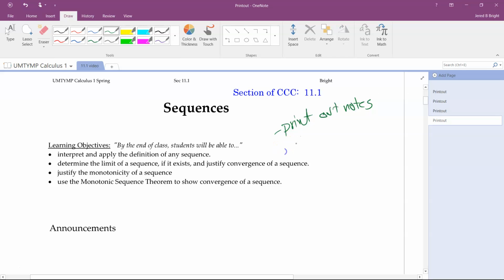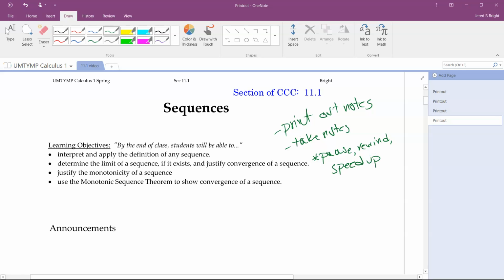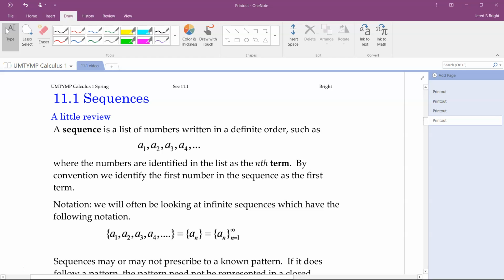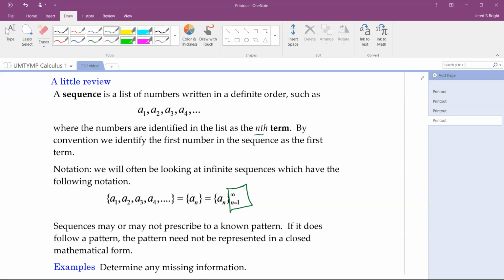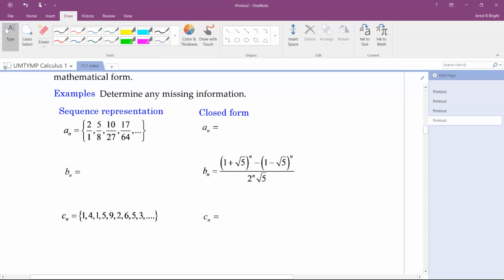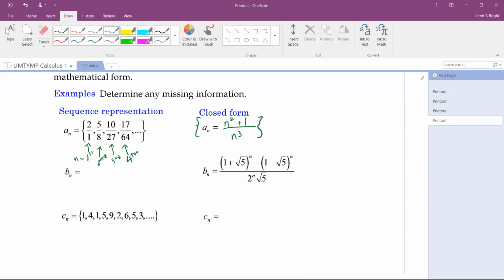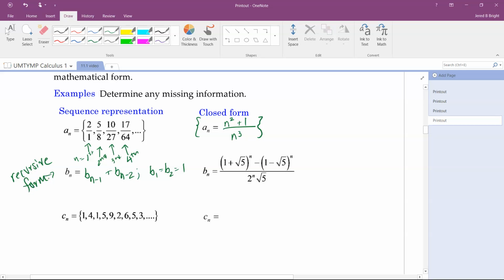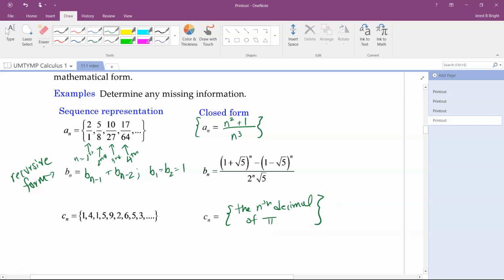11.1-1 Sequence Review